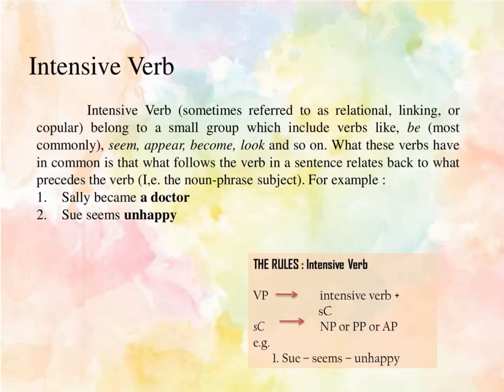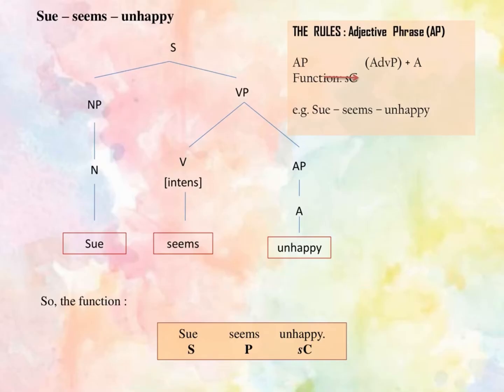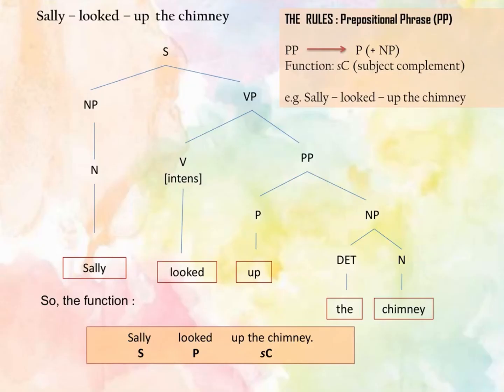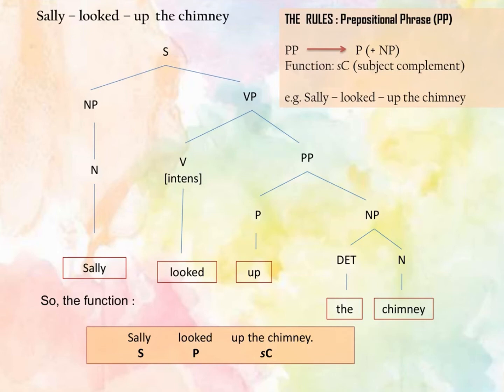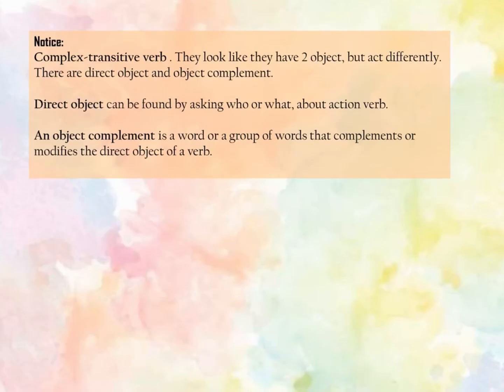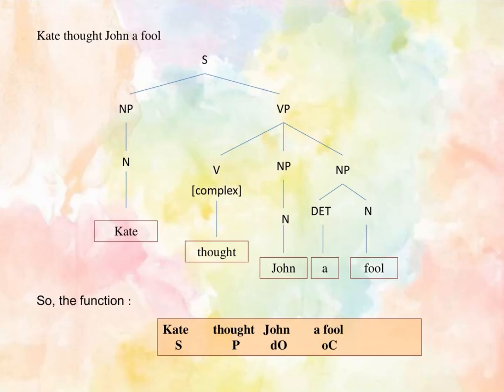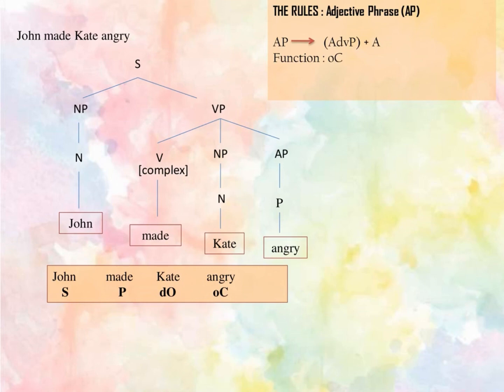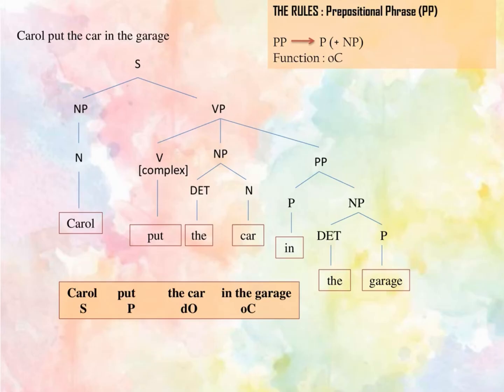Syntax : Intensive Verb and Complex-transitive Verb